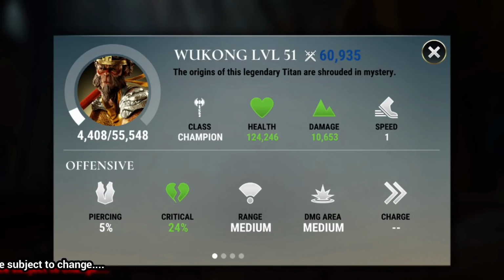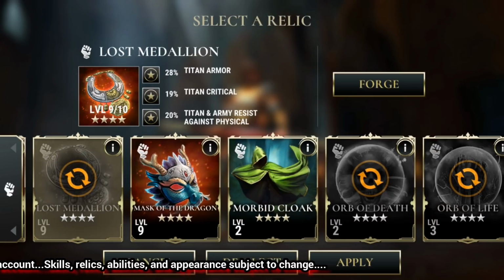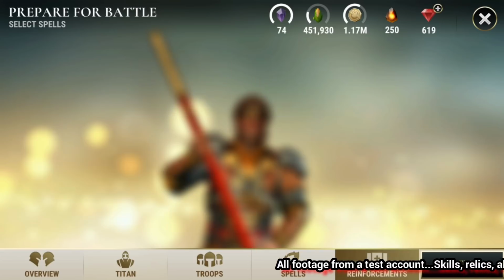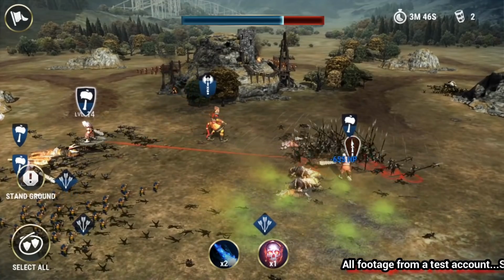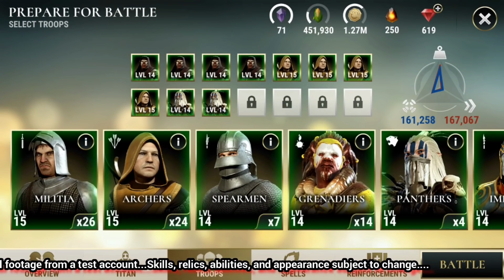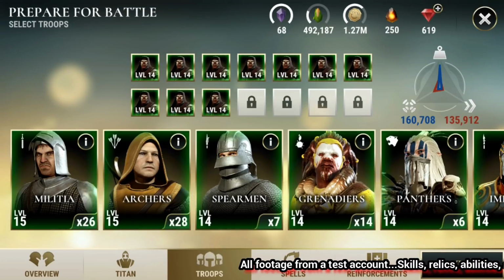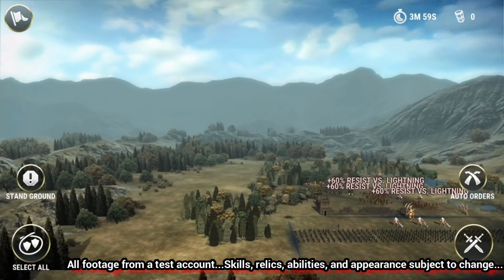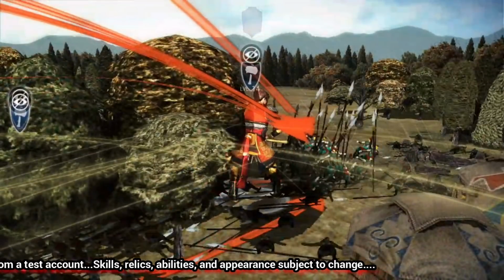Dawn of Titans Wukong Sneak Peek and New Relics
Taking a look a the new titan Wukong and the new relics in the upcoming event.